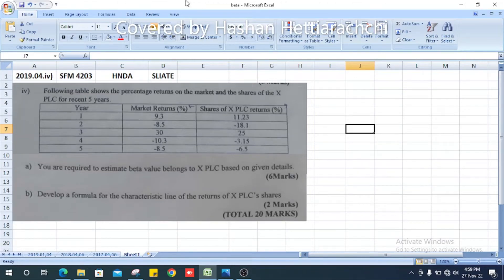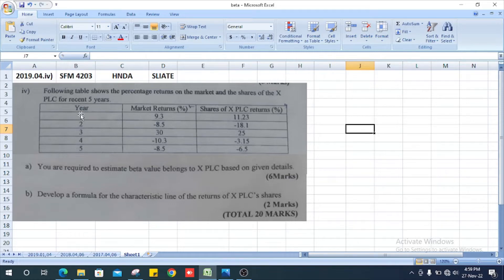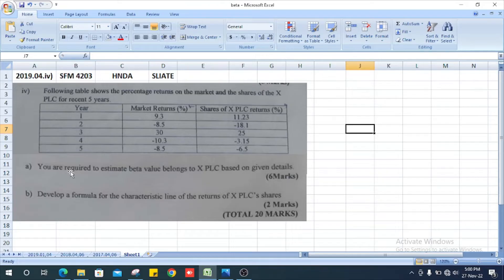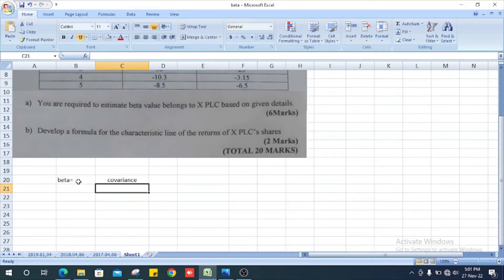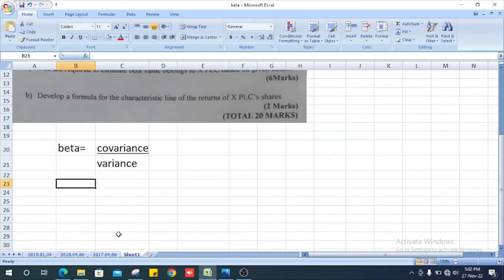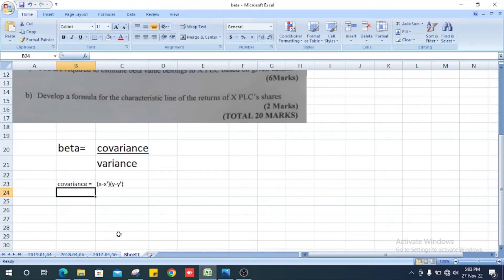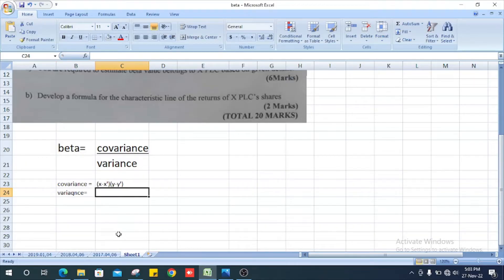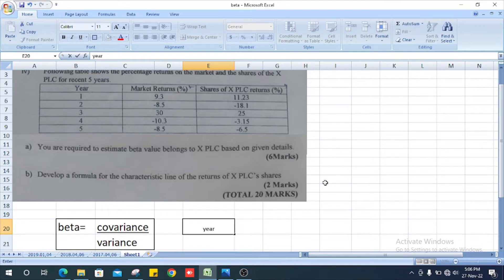HNDA | Past Paper | Strategic Financial Management 4203 | 2019 Question No 04. (iv) | Beta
SLIATE
2019 Past Paper
Question No 04. (iv)
Beta